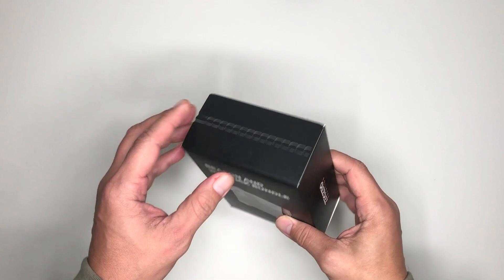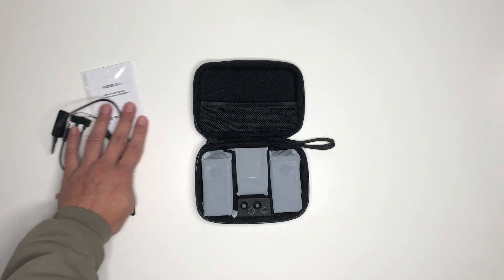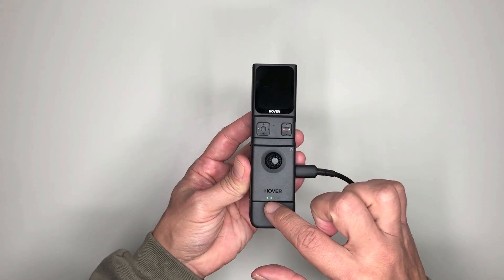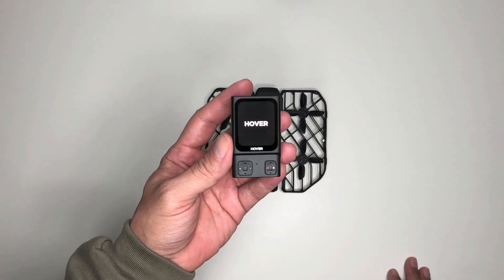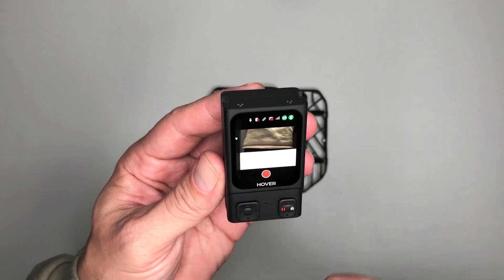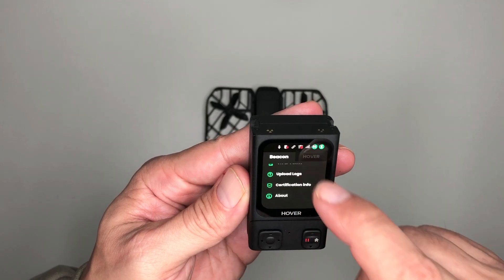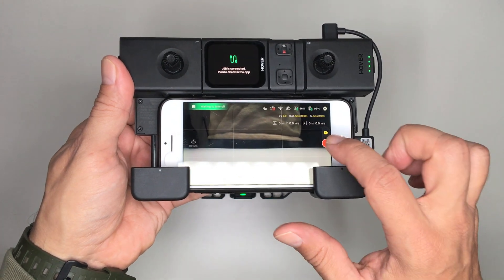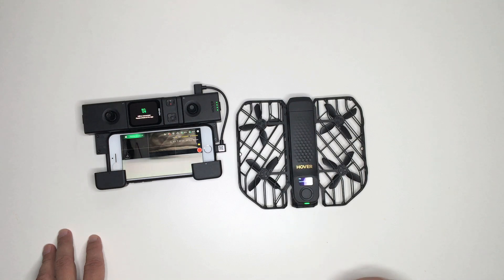HOVER AIR X1 PRO MAX BEACON - The Beacon and Joystick Bundle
In this video we'll be taking a look at the beacon and joysticks for the Hover Air X1 Pro Max. We'll go through everything mentioned below.

- Intro snippet 0:01
- Unboxing & full introduction 0:19
- Beacon and Joysticks 3:26
- Connecting the beacon & joysticks 5:19
- Activating the beacon 6:18
- Upgrading the beacon firmware 7:41
- A look at the beacon’s UI 9:08
- Upgrading the joystick firmware 10:05
- Calibrating the joystick 10:56
- Connecting a phone to the beacon/joysticks 11:41
- Manual Control settings in the X1 app 12:51
- Using photo/video button on the joystick 13:51
- What happens if OTG cable disconnects from the phone 14:21
- Sample footage 14:59
- Outro 15:30

Hope you enjoy the video and if you have any questions, do leave them in the comments.

"For if the eagerness to give is there, the acceptability of the gift will be measured by what you have, not by what you don’t have. It is not that relief for others should cause trouble for you, but that there should be a kind of reciprocity: at present your abundance can help those in need; so that when you are in need, their abundance can help you — thus there is reciprocity. It is as the Scripture says,
“He who gathered much had nothing extra,
and he who gathered little had nothing lacking.”